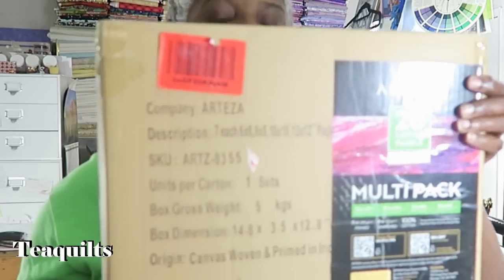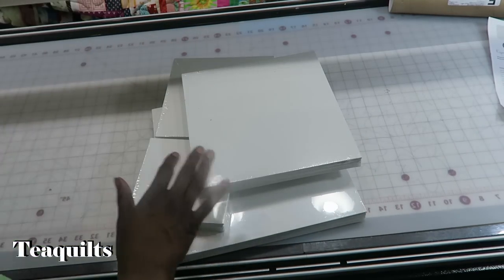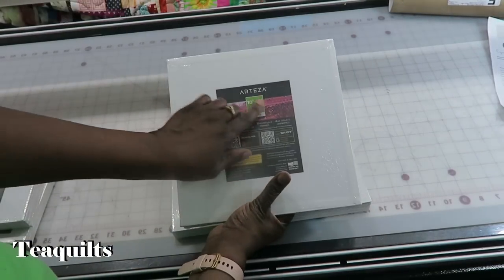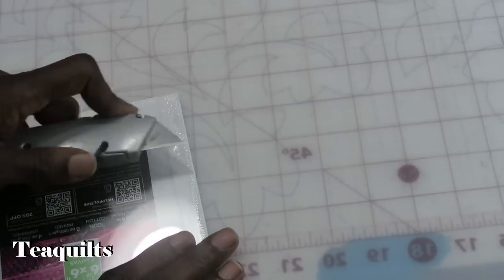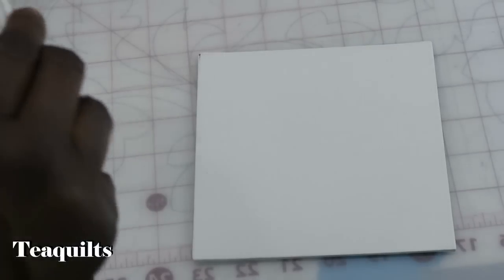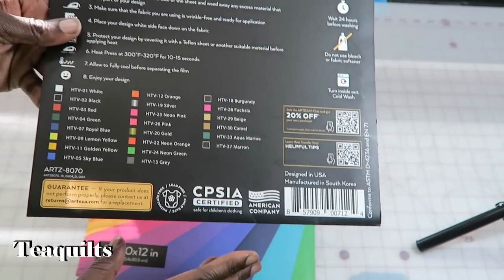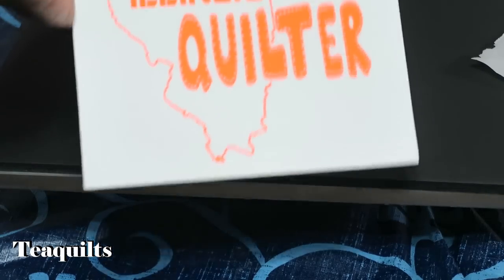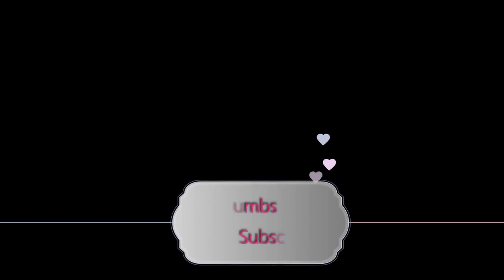TQ: Arteza's Heat Transfer Vinyl and Canvas Boards - How to Make Display Items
Teajuana Mahone
11001 Dunklin Dr. #38205